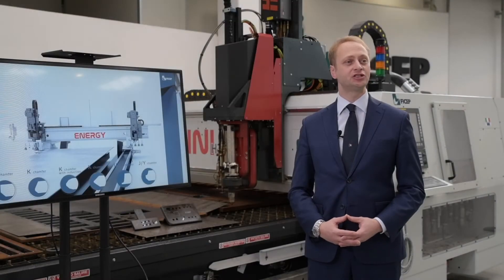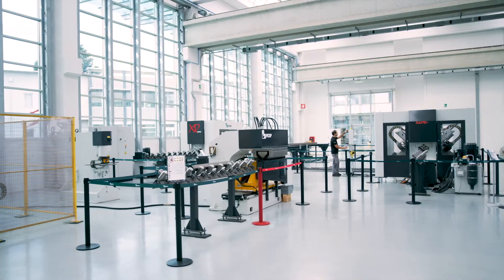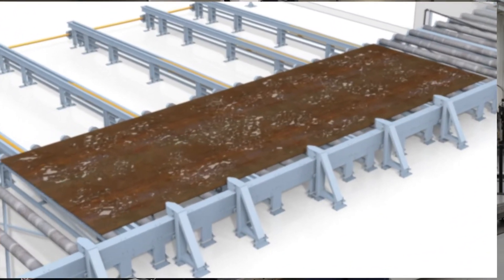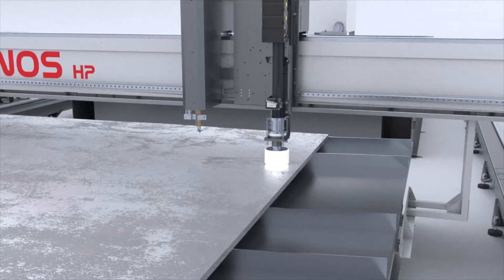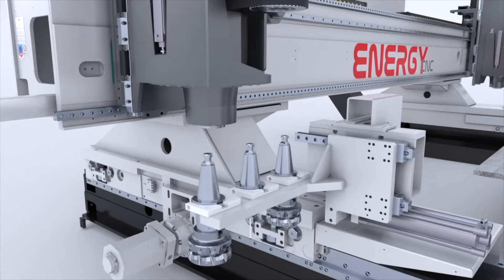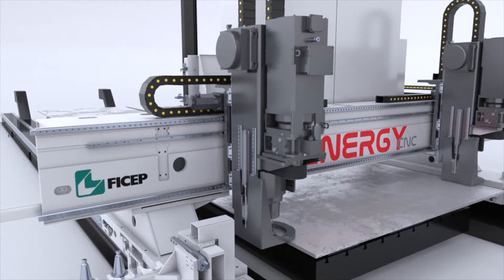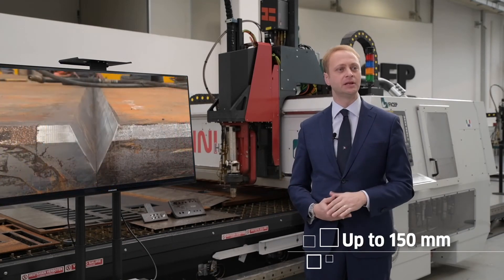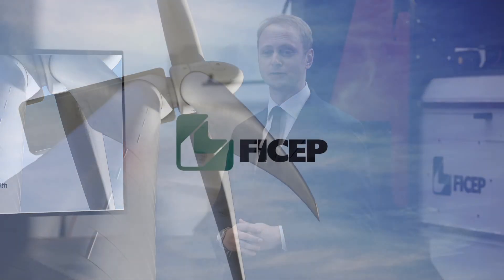Wind tower fabrication systems including shot blast, thermal cutting and high performance weld prep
Wind tower manufactures typically require for plate fabrication such processes as shot blast, thermal cutting and diverse weld prep geometry that can only be generated by milling to reduce welding times. FICEP offers a diverse product line that incorporates these processes with lines of different capabilities and sizes to meet the specific requirements of each fabricator.

Welding times can be reduced for applications such as wind tower fabrication by the generation of unique weld prep geometry.  The FICEP Energy gantry style plate processor is specifically design to address these applications.  It starts with two 60 KW (82 HP) spindles that can accept milling tools up to 300 mm (11-3/4”) in diameter for aggressive milling of plates up to 140 mm (5-1/2”) in thickness.

This robust design is ideally suited to generate

 Y chamfer
 K chamfer
 K chamfer with reduction
 X chamfer
 U/J chamfer
 J/Y chamfer

weld preps to minimize
 welding times.

Each spindle features ISO 50 Big Plus tool holders in conjunction with an automatic tool changer to address diverse operations.

The FICEP Energy is available in different bed lengths to accommodate longer plates and the table can be sub divided to permit multiple processing zones.  While one end of the table is processing a stock plate the operator can be removing finished parts from the other end of the table and then loading the next plate to be processed.  Positioning of the plate on the table is not critical as the Energy utilizes a probing system to locate all the critical edges of the part prior to any spindle operations.